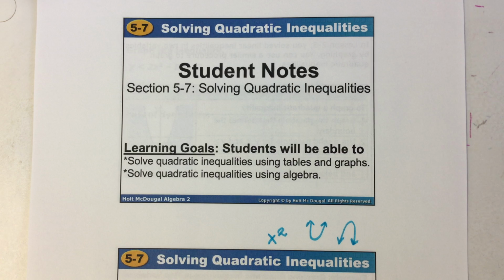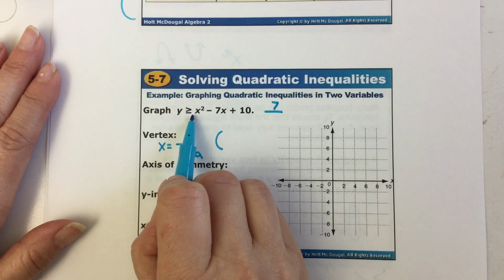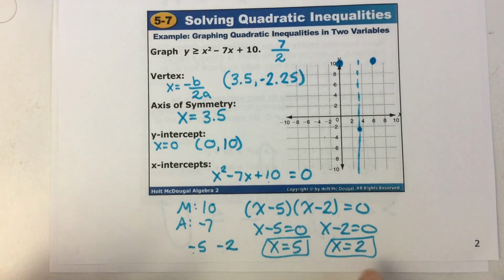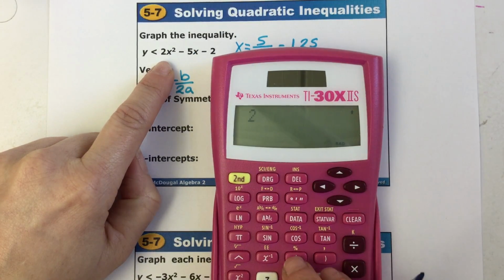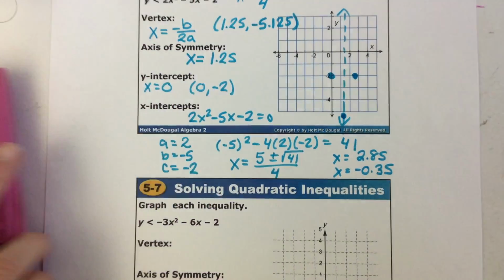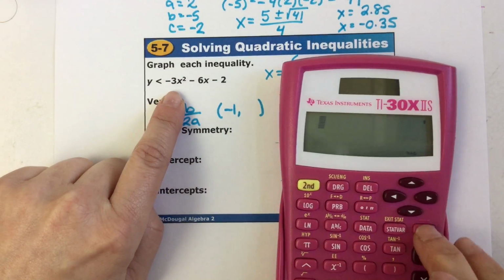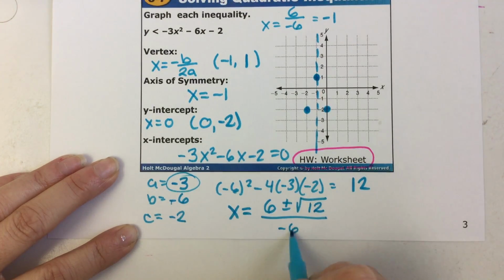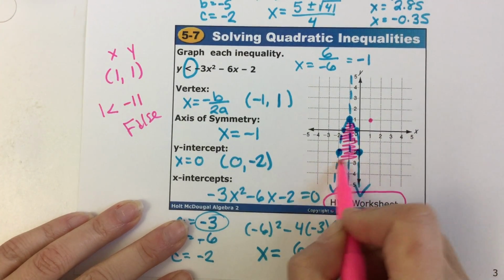Algebra 2 ~ 5.7 Part 1 Notes